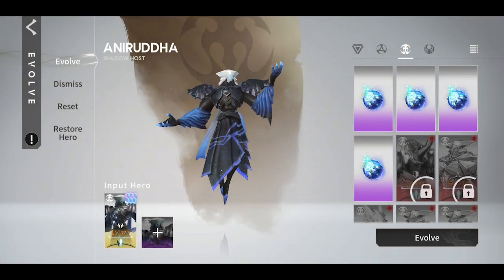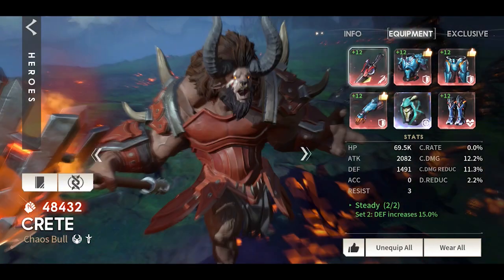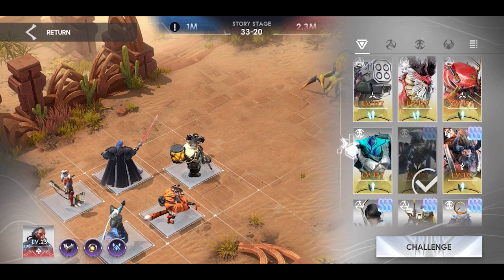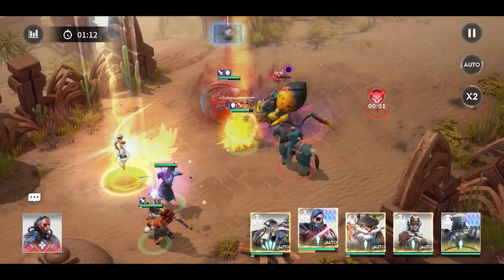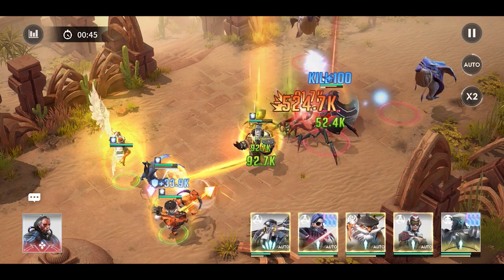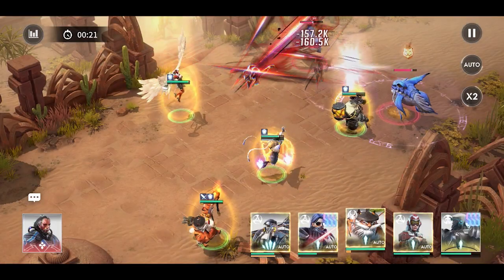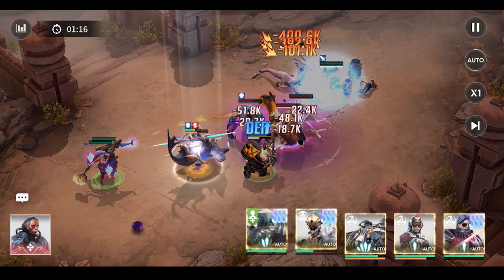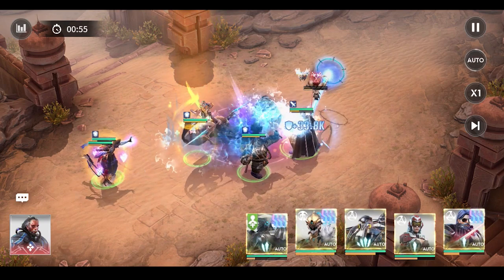🔥Eternal Evolution🔥 ANIRUDDHA HERO SPOTLIGHT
ANIRUDDHA is very effective in crowd control. What I like about him is that he creates a vast Black Hole in the center of the battlefield that draws enemies to the center of it for 4 seconds. The Black Hole continuously deals 40% up to 48% damage to enemies and then explodes to deal 120% damage, scattering all the enemies that were in the center and dealing damage to them. During casting, Shadow Host is considered to be in dominant state and cannot be affected by control skills.

In the battle ANIRUDDHA is not only a crowd control hero. He is also a buffer. He selects a front row ally with highest health as the priority target. Add a shield that resists 280% attack damage to the target ally. After the shield is broken or expires, an explosion will occur that damages surrounding enemies by 220% upto 373% of the attack power. 60% of the damage caused by the shield explosion is converted into a healing effect to heal the shield owner. Also, when the shield explodes, inflict a short Stun effect to enemies around.